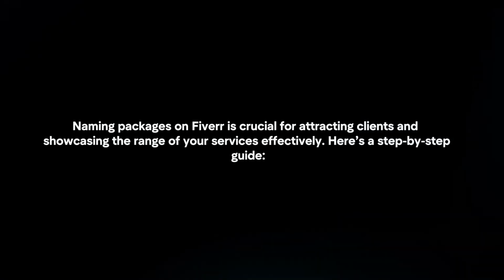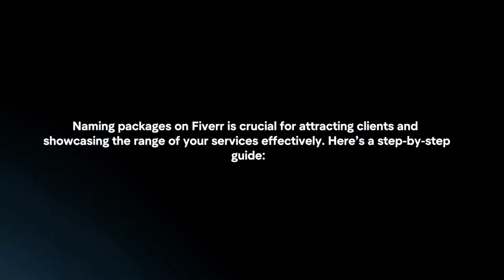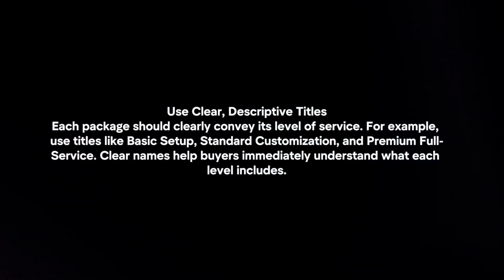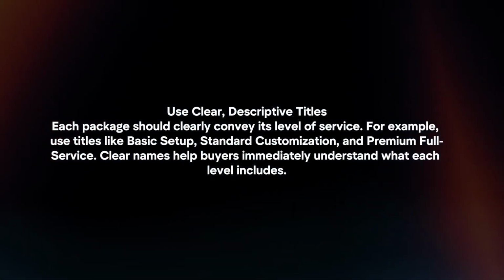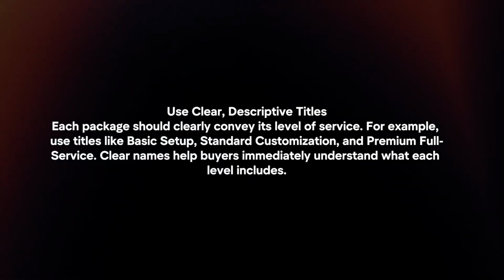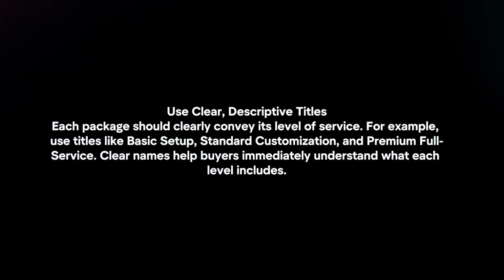How To Name Packages On Fiverr? (2024)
In this video I will explain How You Can Name Packages On Fiverr In 2024.